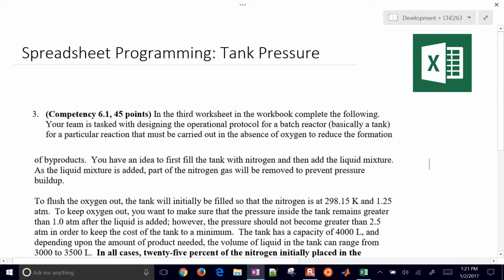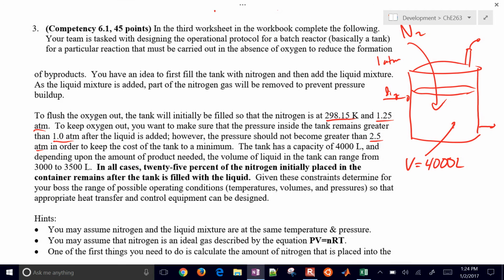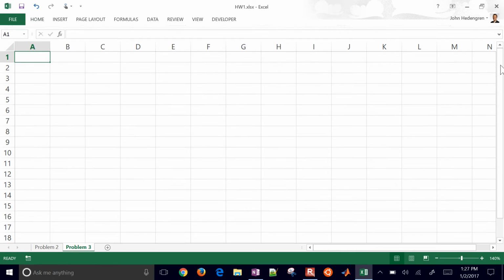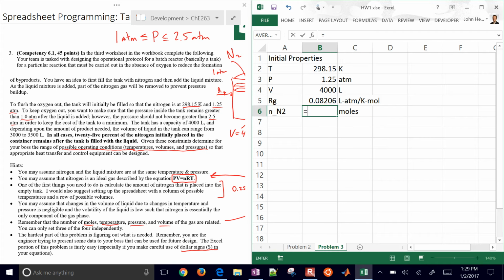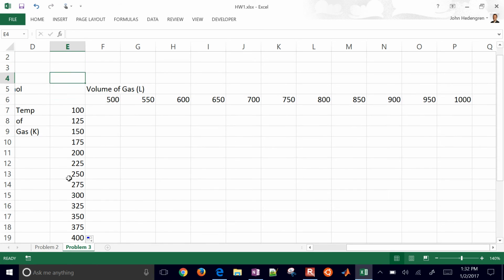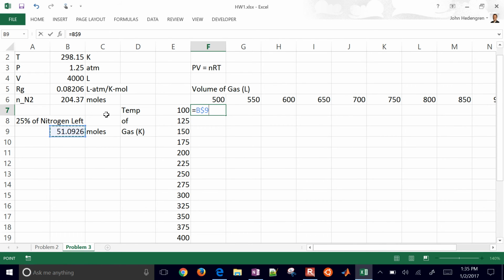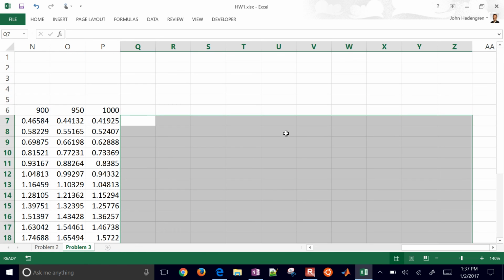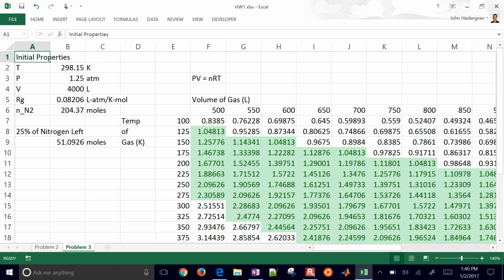Excel Table with Conditional Formatting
Excel tables are valuable for visualizing data and calculation results. Conditional formatting is applied to color the cells differently to better see trends values of interest. for additional course content.